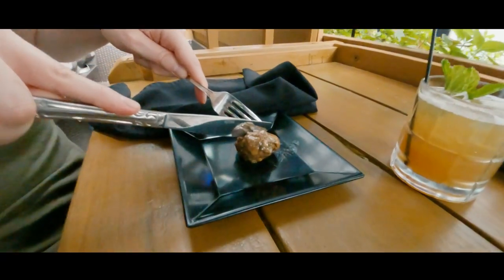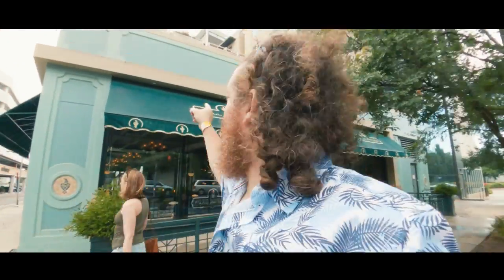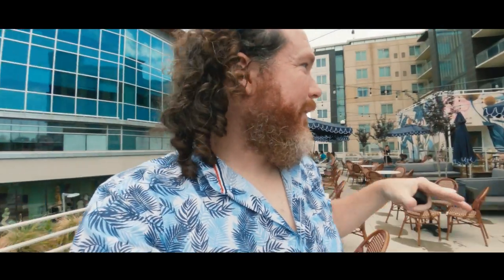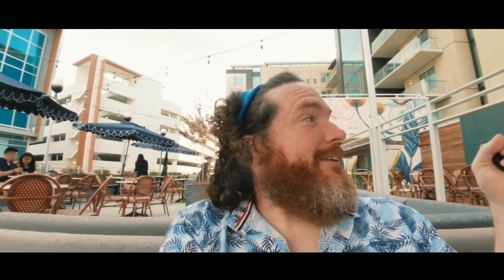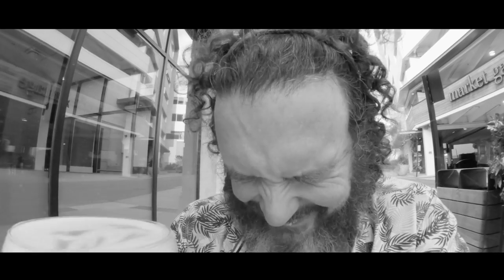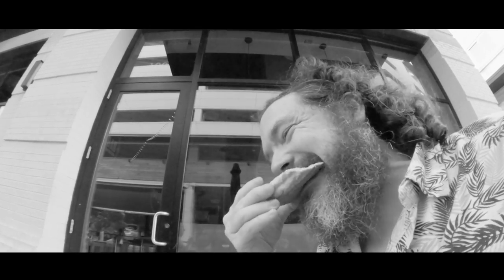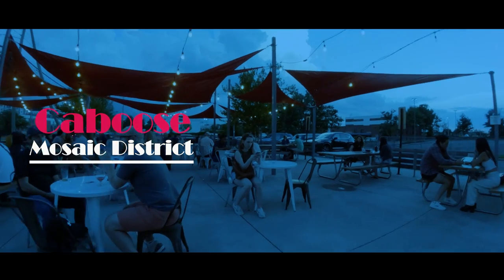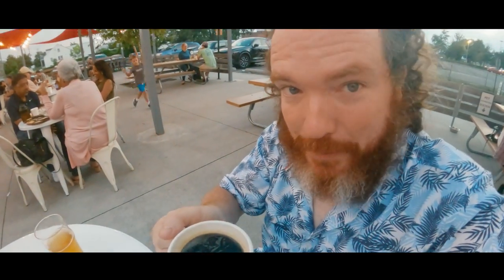New Rooftop Wine Bar In Fairfax & More | Mosaic Bar Crawl | ADV 177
Bar Crawl In Fairfax Mosaic District featuring MacMillan Whisky Room, Parc De Ville NEW Rooftop Bar, B-Side, Caboose Commons

We had a great time checking out a bunch of cool bars in Mosaic. The highlight was the grand opening of the Parc De Ville Rooftop Wine Bar & Lounge.